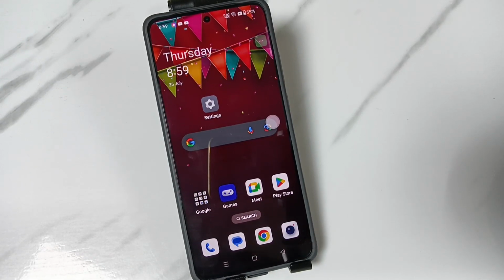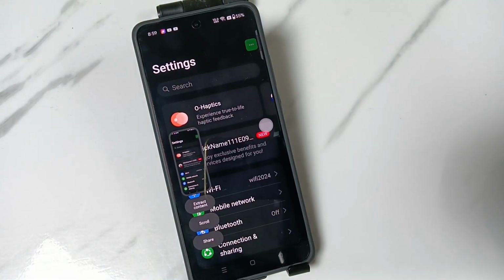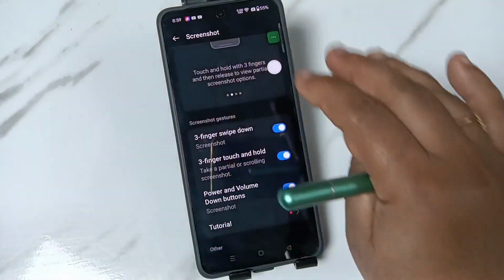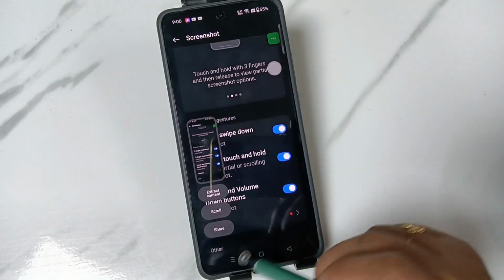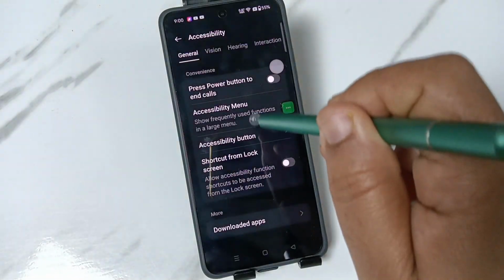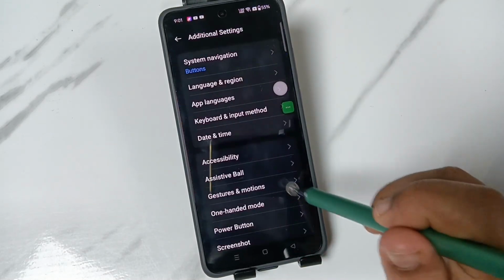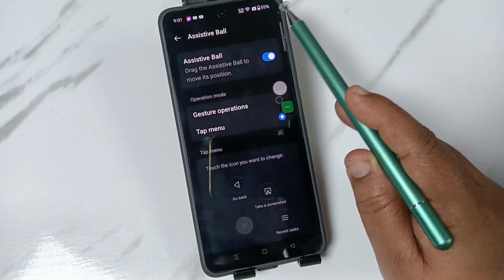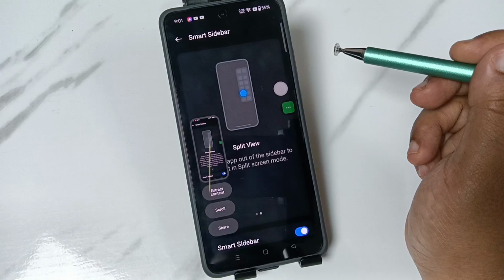6 Ways To Take Screenshot in OnePlus Nord 4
Hi Friends this video shows you that " 6 Ways To Take Screenshot in OnePlus Nord 4 "